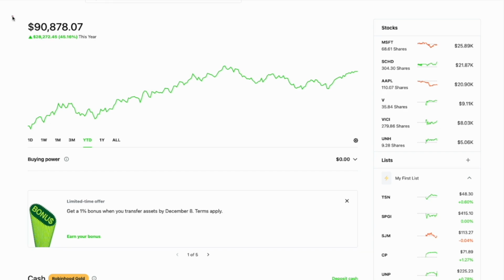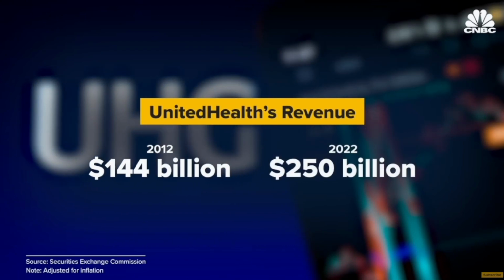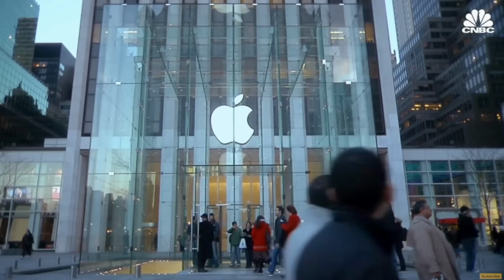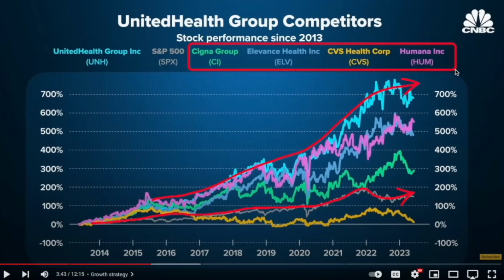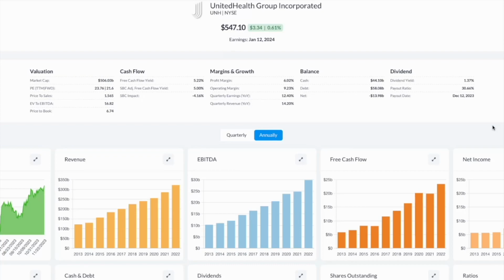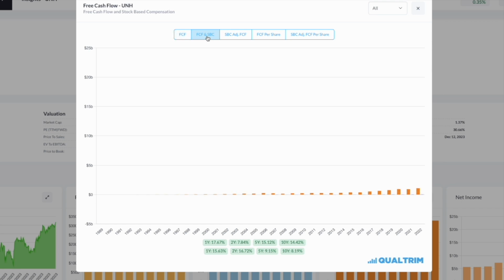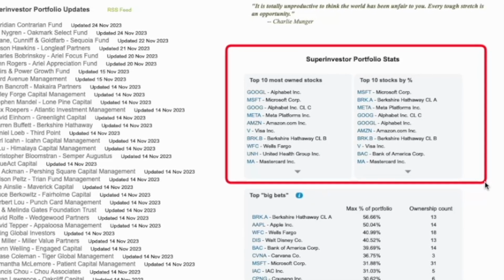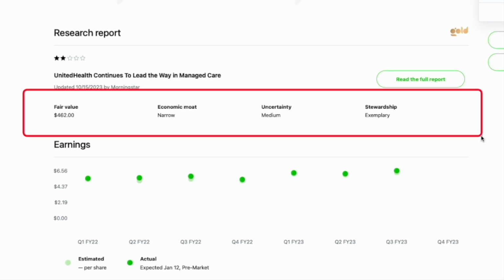I Just Brought $5,000 of This Stock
Welcome to the weekly update of my dividend stock portfolio! In this eye-opening video, we delve into a recent $5,000 stock purchase I made and discuss its financials. We'll break down their business model, take a look at some news, and most importantly tell you if it's still undervalued in my opinion.

00:00 - Introduction
00:30 - Portfolio Update
00:50 - New $5,000 Buy
15:00 - My Stocks
15:30 - Final Thoughts